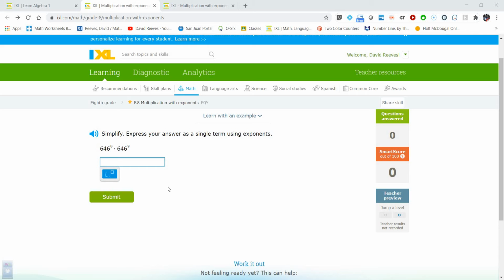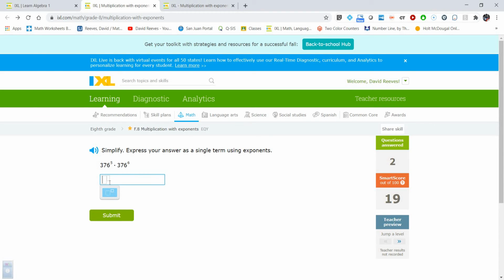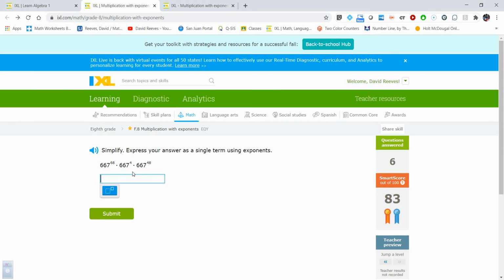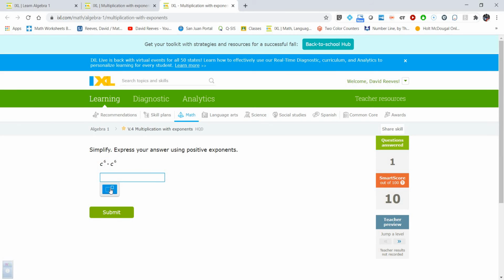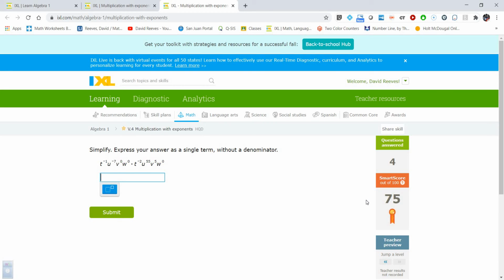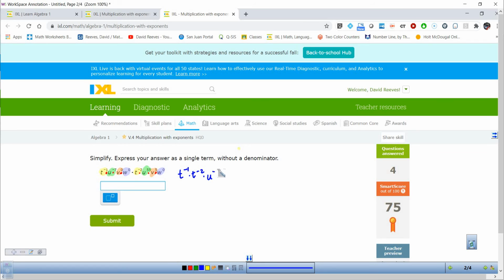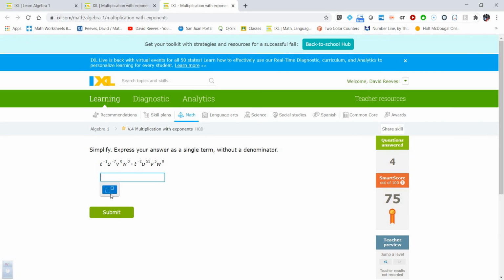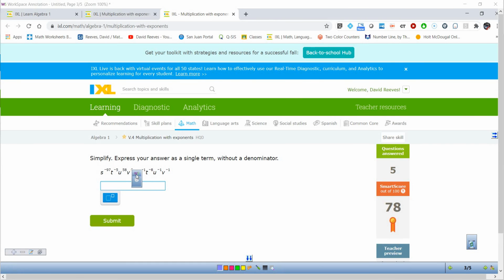Product Rule Examples from IXL